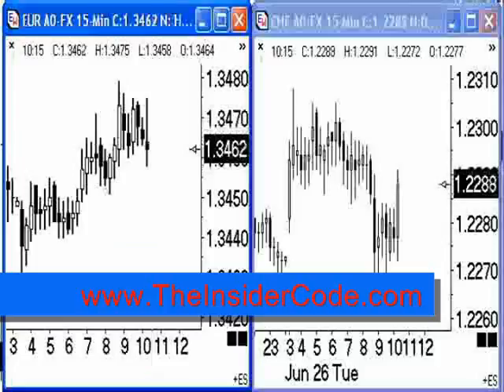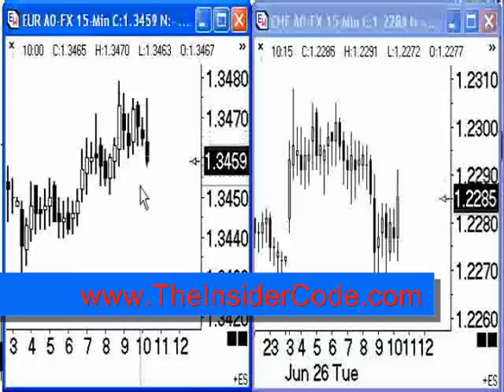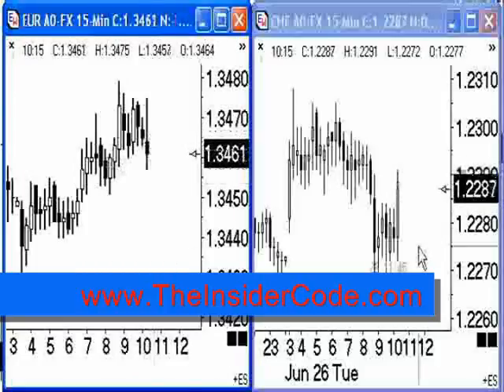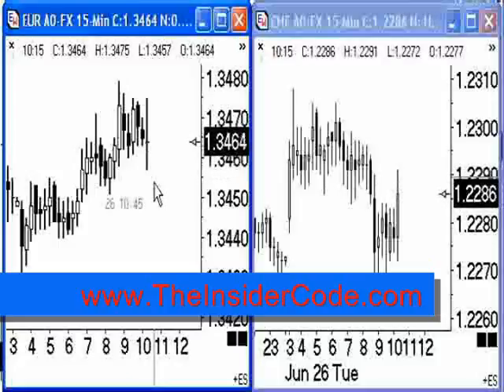Forex Wealth Building - TheInsiderCode.com Mac X pt.21b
-Forex Wealth Building- pt.21b with Forex Expert Mac X of The Insider Code.